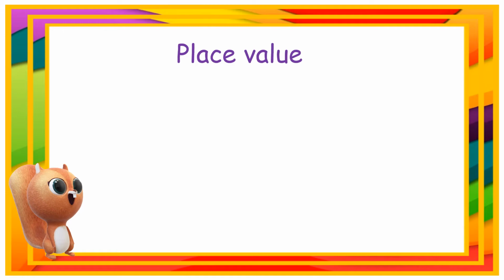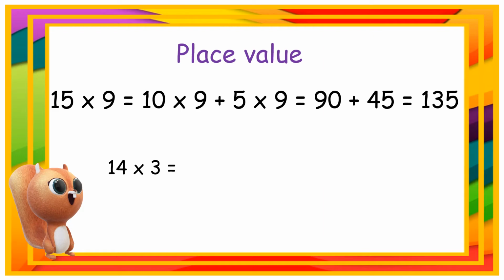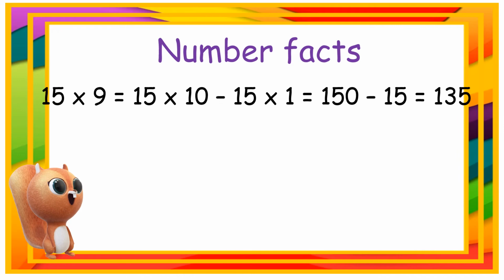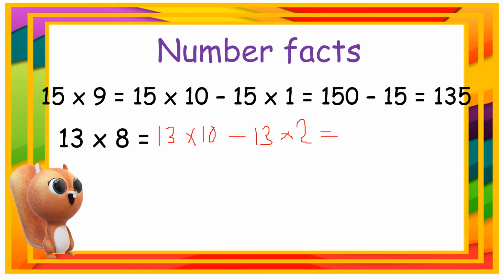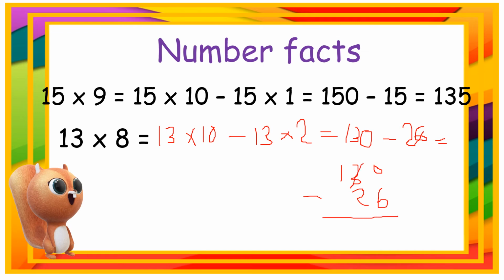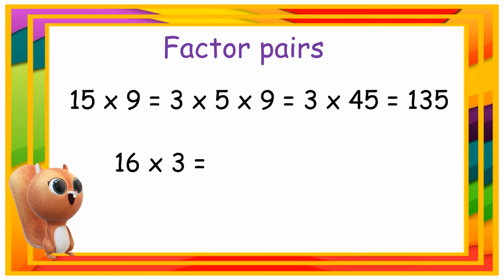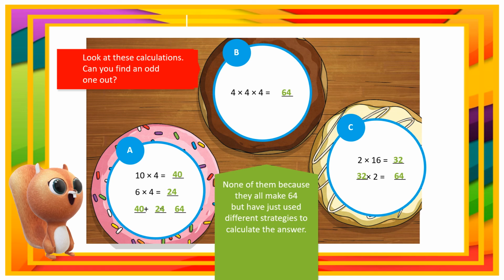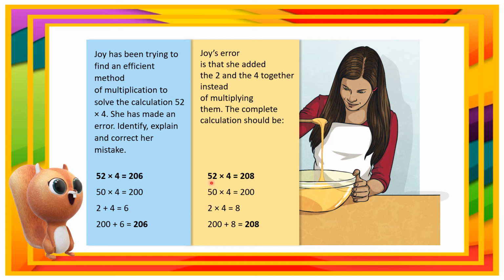Efficient multiplication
In this video, you will discover the best and quickest strategies to solve multiplication problems.